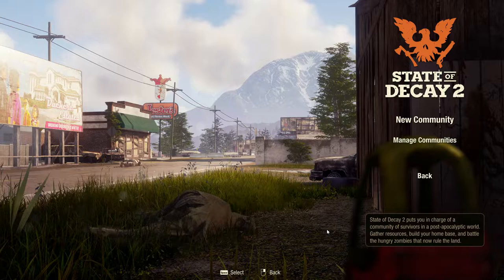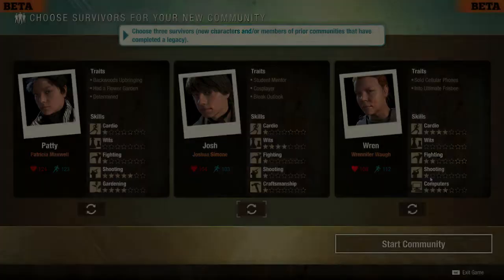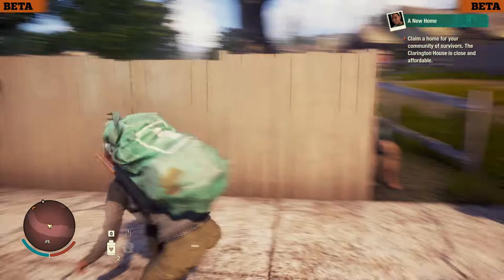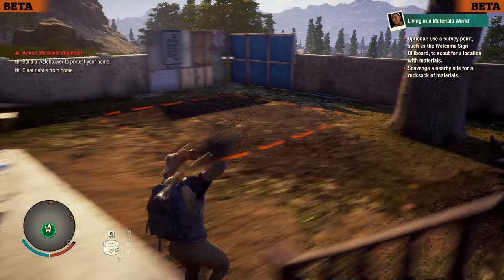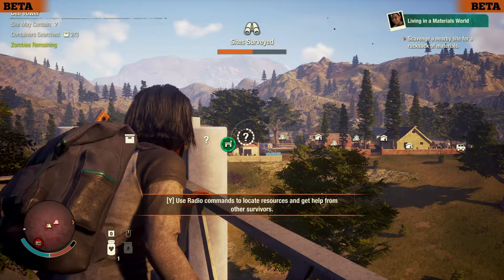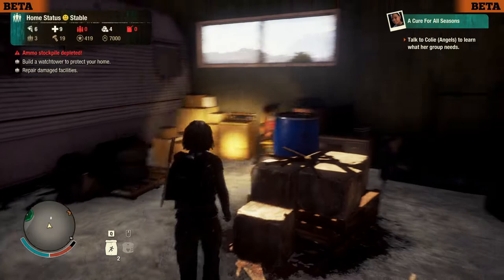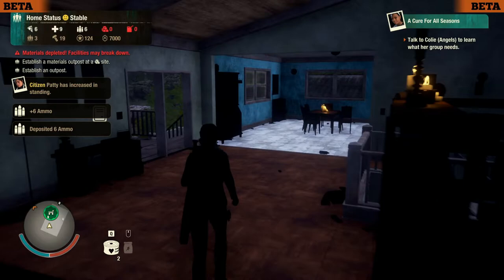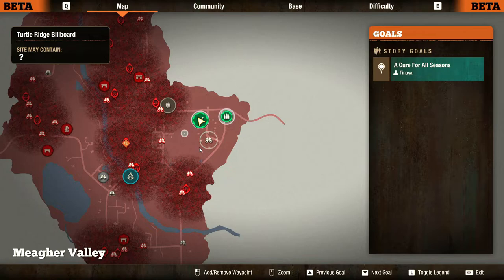State of Decay 2 Steam Open Beta - Meagher Valley With a Fresh Community | S1E1-State of Decay 2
It's been a while since I last fired up State of Decay 2, but I've missed it, so I'm jumping into Meagher Valley with a fresh community just in time for the steam open beta to check out the new plague territories, landmark outposts, and upgradeable outposts.

Having watched the promo video for State of Decay 3, I'm excited for that game to launch and I feel like some State of Decay 2 gameplay might help me to prepare. I'll be doing this series of SoD2 solo, on the "Dread" setting to get my feet wet again.

As I said, it's been a while, and since this is the Juggernaut Edition, I may very well make use of elements from the Independence Pack and the Daybreak Pack as well.

State of Decay 2 is an open-world survival-fantasy game set just after the zombie apocalypse. Your small community of survivors seeks to rebuild a corner of civilization, and you get to make all the decisions about how that happens.

This series is a playthrough of the State of Decay 2 Steam Open Beta that went live on April 22, 2021 which introduced Plague Territories, Landmark Outposts, and Upgradeable Outposts among some other things.